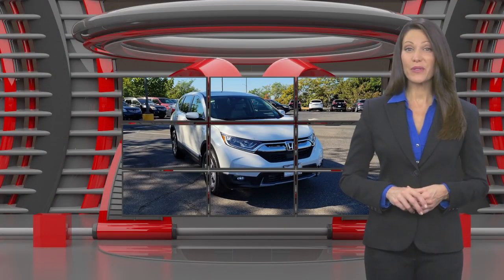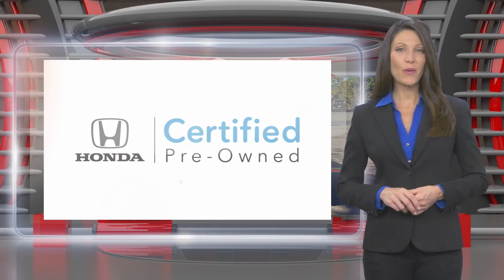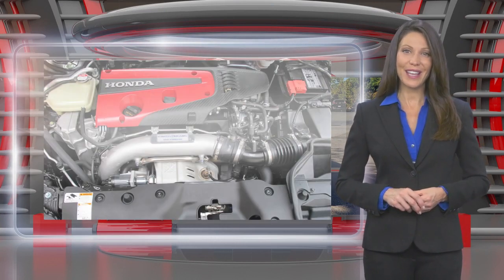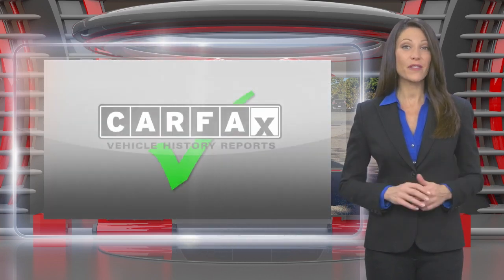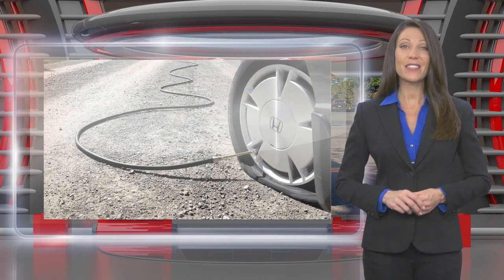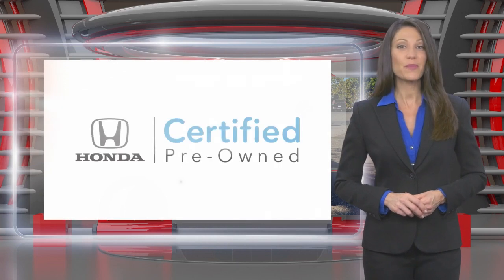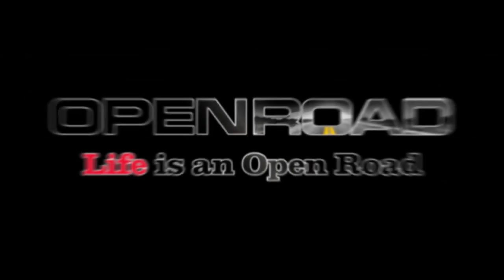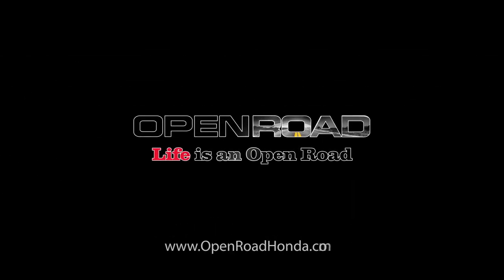Certified 2019 Honda CR-V EX-L, Edison, NJ 13147P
EX-L trim. Honda Certified, Excellent Condition, CARFAX 1-Owner, GREAT MILES 17,146! FUEL EFFICIENT 33 MPG Hwy/27 MPG City! Sunroof, Heated Leather Seats, Power Liftgate, Alloy Wheels, Turbo, All Wheel Drive. CLICK ME!*br /**br /*KEY FEATURES INCLUDE*br /*Leather Seats, Sunroof, All Wheel Drive, Power Liftgate, Heated Driver Seat. Rear Spoiler, MP3 Player, Privacy Glass, Remote Trunk Release, Keyless Entry. Honda EX-L with Platinum White Pearl exterior and Ivory interior features a 4 Cylinder Engine with 190 HP at 5600 RPM*. Non-Smoker vehicle, Balance of Factory Warranty if applicable *br /**br /*EXPERTS ARE SAYING*br /*Edmunds.com explains It makes family life easier with a cavernous cargo area, abundant back seat room, easily accessed LATCH anchors and more clever storage solutions than an Ikea. It will also keep you safe.. Great Gas Mileage: 33 MPG Hwy. *br /**br /*BUY WITH CONFIDENCE*br /*182-point inspection by factory-trained technicians on all Honda Certified vehicles, 3-Day Exchange Policy, 7yr/100,000 mile Powertrain Warranty as well as, NO Deductible, Extended coverages are available for purchase. Vehicles purchased within the new car warranty period extends the Comprehensive Coverage from, 3yr/36,000 to 4yr/48,000 miles, Up to two complimentary oil changes within the first year of ownership, 24-hour Roadside Assistance included with towing, lock-out assistance, tire change and fuel delivery, Sirius XM 3 month free trial period on eligible factory equipped vehicles. Honda Certified Warranty is transferable if vehicle is sold to a subsequent private owner. Vehicle History Report, 1yr/12,000 miles Comprehensive Coverage (from original service date) with $0 deductible *br /**br /*Horsepower calculations based on trim engine configuration. Fuel economy calculations based on original manufacturer data for trim engine configuration. Please confirm the accuracy of the included equipment by calling us prior to purchase. *br /*

[RLVID:20435:b76f5902fa7123cd:8c42fbeddae17054:1]